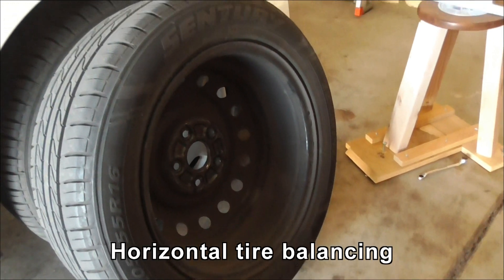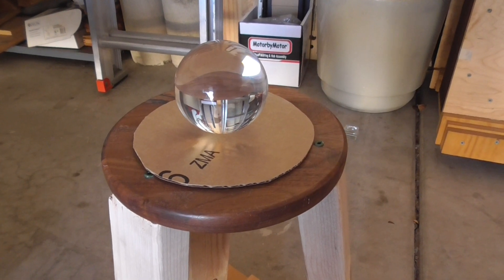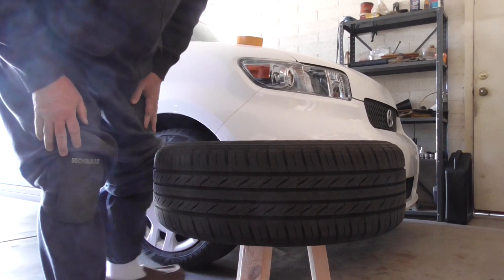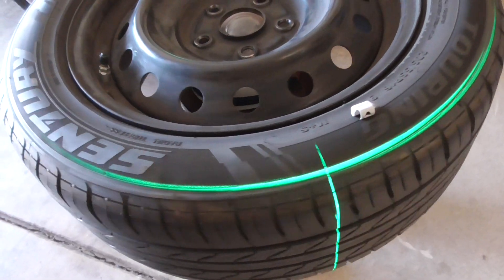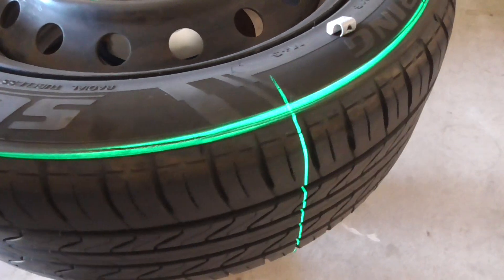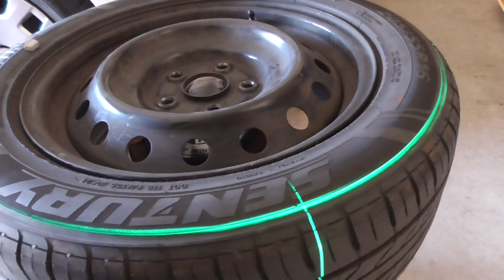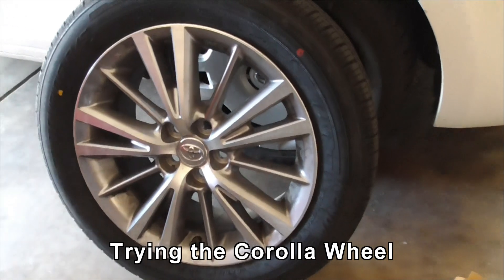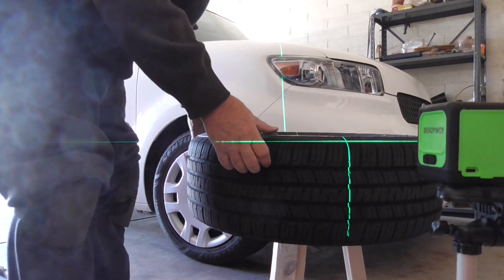Horizontal Tire Balancing Without an HF bubble balancer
Before you get all excited, this method will not work on all wheels. *See edits in text below*
It depends where the CG of the wheel assy is, relative to the glass ball in use.
I have another video that will show you how to determine the CG of a wheel.

(Edit 2: I did eventually figure out all the geometry issues and show that in these videos
Got a 2.5 inch steel ball and hub centric rings to fit larger hubs)

(Edit3: Here is a full tire change and balance showing all the stuff I use and the setup for balancing

I was really upset with how poor the Harbor Freight bubble balancer is and needed another method to balance wheels. The HF balancer got me to 65MPH before wheel vibes set in. Not good.
I developed a way to balance the wheels vertically using a wheel bearing hub, but it is not cheap, tricky to do and only works on wheels that fit that particular hub. But the method does work. Smooth rides at freeway speeds now.

I was then contacted by a mystery person in the UK who showed me another method, so I thought I would give it a go. This is my version of his idea. For some it can be a cost effective way to balance your wheels.